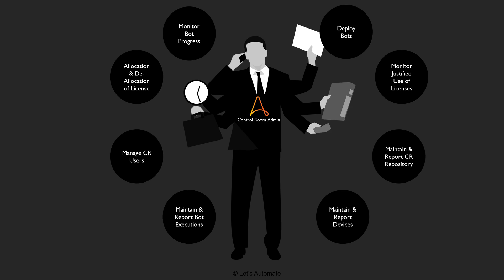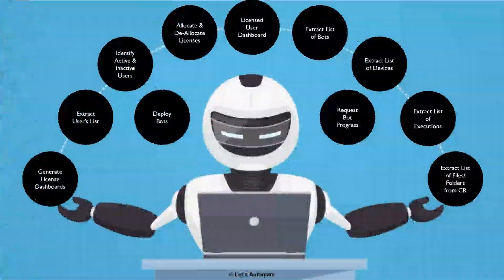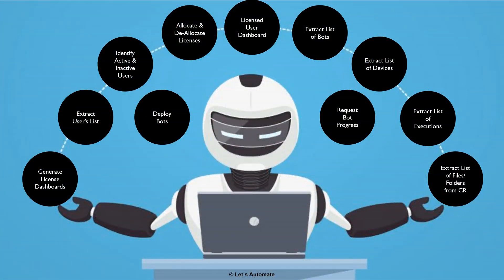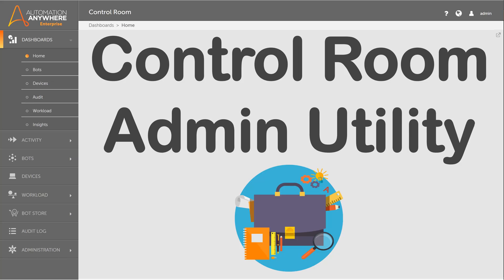Automation Anywhere || Control Room Admin Utility || Bot Store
Automation anywhere manages all the robots, But this robot helps you manage and automate some of your critical tasks on automation anywhere control room.

This utility can help you perform or automate the following activities;
1. Get_Authorization_Token
Generate authentication token or JWT for the control room

2. License Dashboard_Excel [Pre v11.3.4]
Create a dashboard for control room version v11.3.3 and below based on license consumption and availability

3. License Dashboard_SendEmail  [Pre v11.3.4]
Share the license dashboard generated by  previous logic via email [HTML]

4. License Dashboard_Excel [v11.3.4]
Create a dashboard for control room version v11.3.4 and above based on license consumption and availability

5. License Dashboard_SendEmail  [v11.3.4]

6. Get_UserList
Get list of all users on the control room

7. Get_Active & Inactive_Users
Generate two separate files with active and inactive users based on the number of days you choose to be the moderation criteria

8. Revoke_License
Revoke license for one or many users by apply this logic

9. Allocate_License
Allocate license for one or many users by apply this logic

10. Licensed User Activity Dashboard_Excel
Generate an activity dashboard based on user (with license allocated) activity for upto 4 date ranges. By default, the dashboard shows user activity in 7, 14, 21 & 30 days

11. Licensed User Activity Dashboard_SendEmail
Share the dashboard generated by  previous logic via email [HTML]

12. Get_BotList
Get the list of bot files uploaded on the control room for deployment

13. Get_DeviceList
Get the list of devices on the control room

14. Get_DeploymentList
Get the list of deployments which were triggered on the control room

15. Get_File & Folder Repository
Get the list of files & folders in the control room repository

16. Deploy_Bot
Deploy bots to unattended runners

17. Request Bot Progress
Get the current status of bot execution